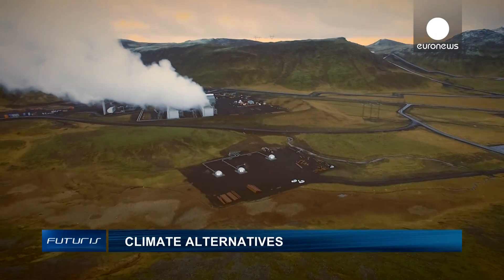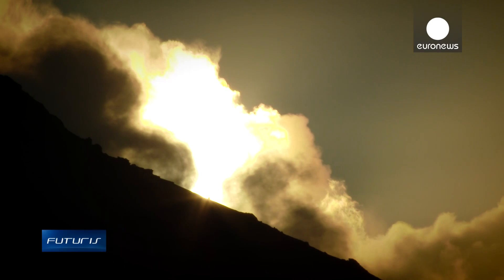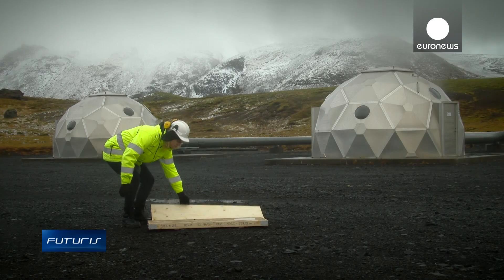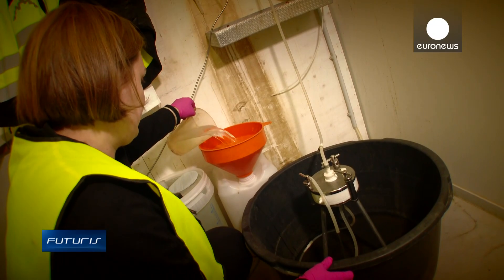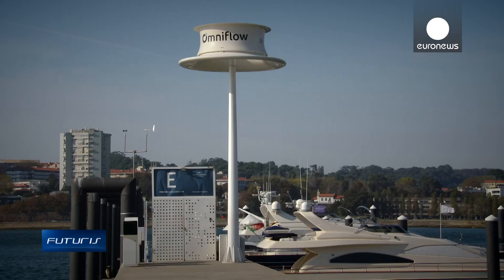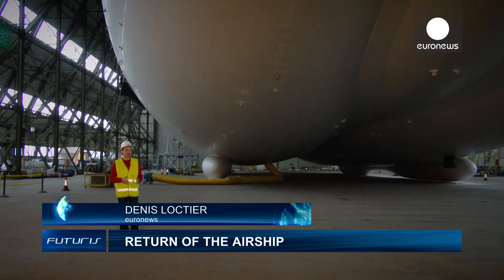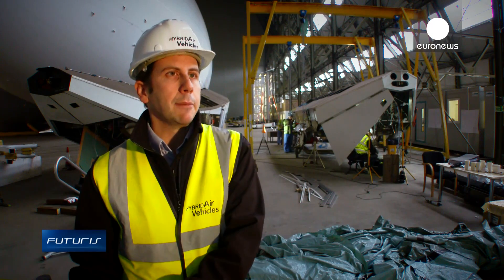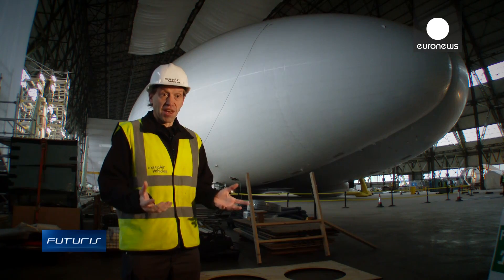Three diverse European companies with a handle on climate change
How can we recycle CO2, harness wind in urban areas and fly with the help of helium? Discover three European companies who are tackling climate change head-on.

*Bury the emissions*

*euronews*: Global climate change is one of humanity's biggest problems, but what can we do with the CO2 that is emitted into the atmosphere? In Iceland, scientists are working on a solution.

Iceland largely relies on geothermal power, one of the greenest energy sources available. But the underground steam contain…